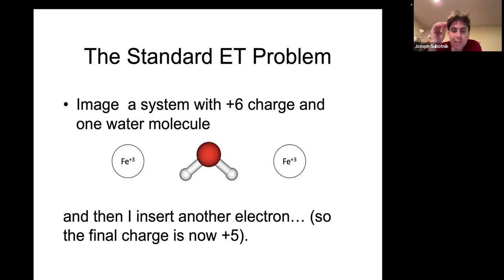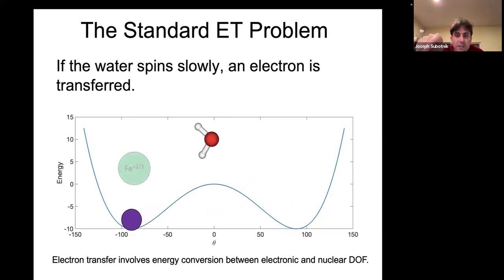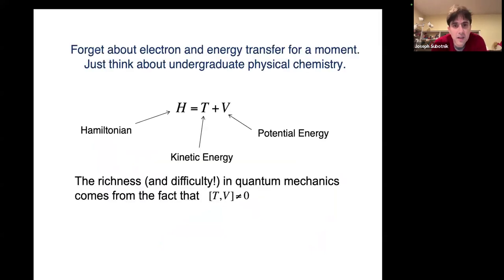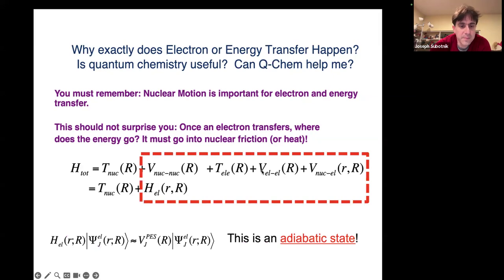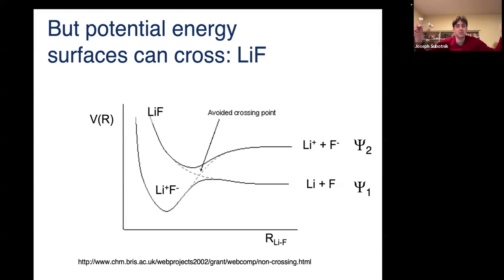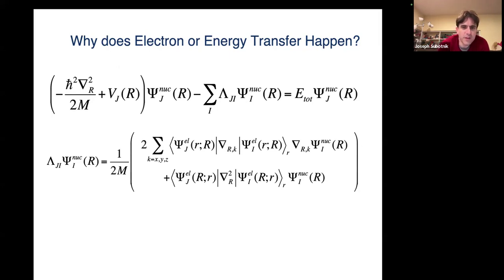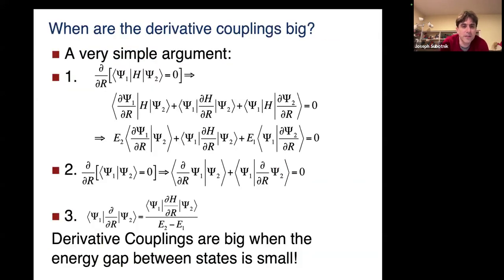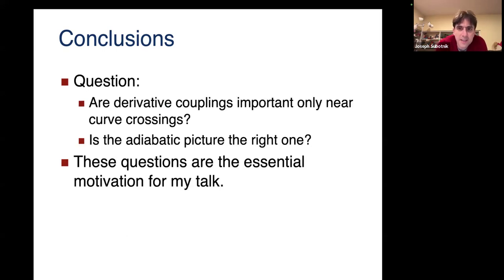The 2024 Löwdin Lecture by Joseph Subotnik